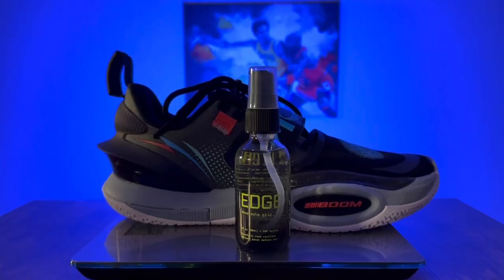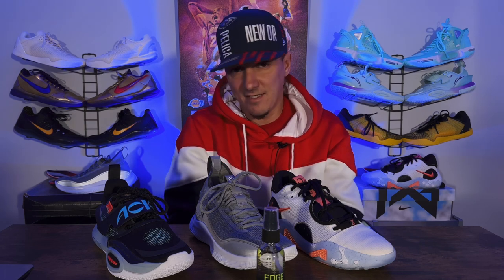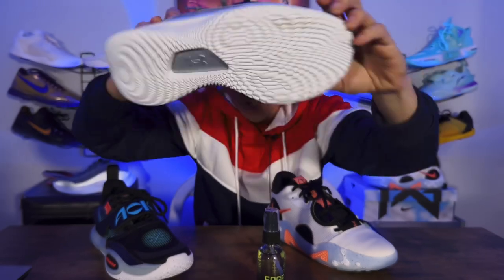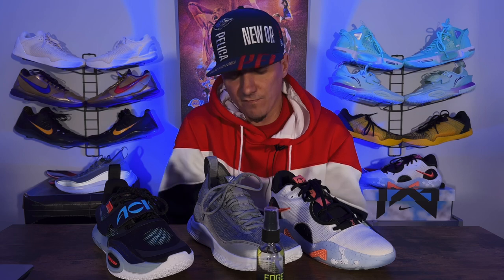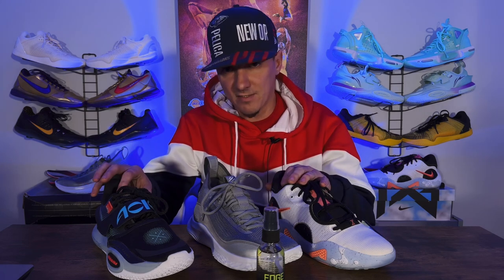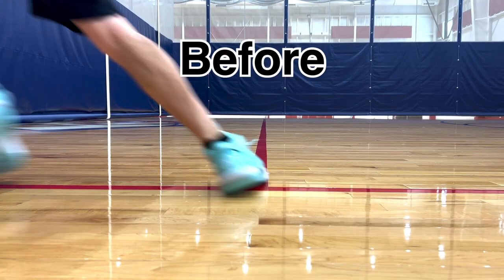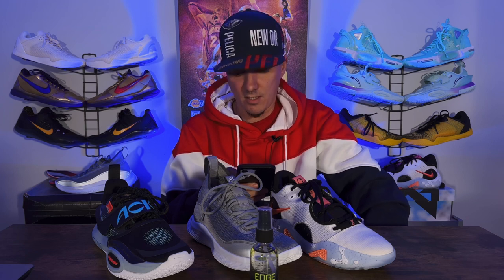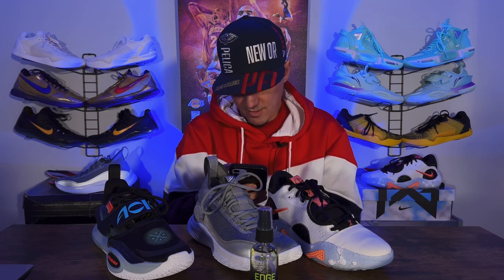NEW EDGE TRACTION SPRAY FOR BASKETBALL SHOES - Increases Performance Instantly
Welcome back to another video on the Soled Out Channel guys. Been waiting a minute to get this shoe in stock and finally have it in hand.